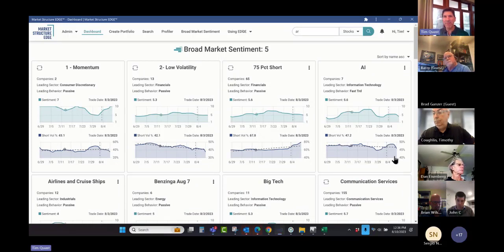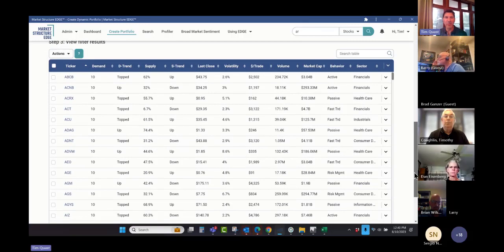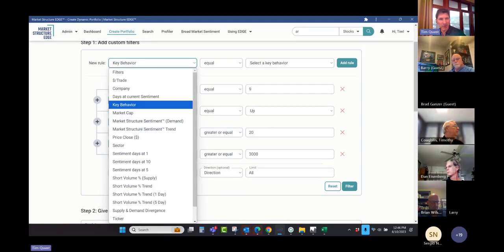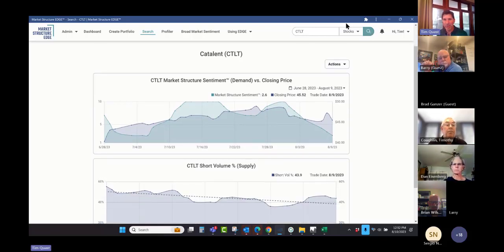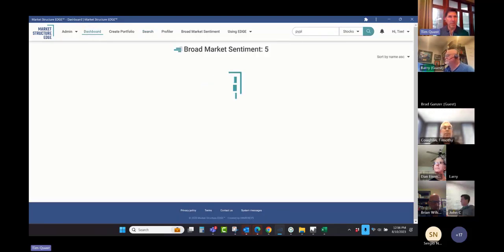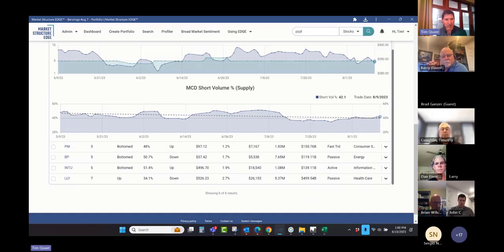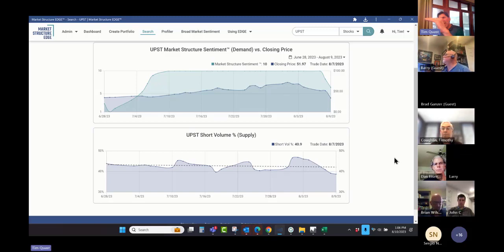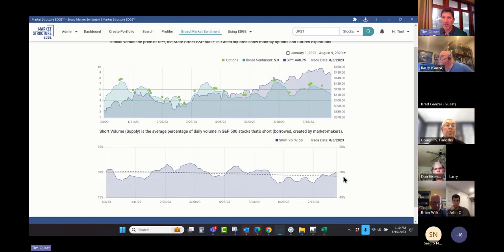Aug. 10th 2023 - EDGE Live Demo with Tim Quast - Episode #29